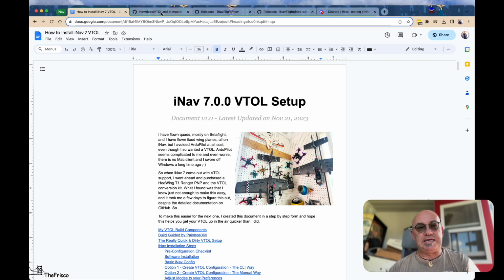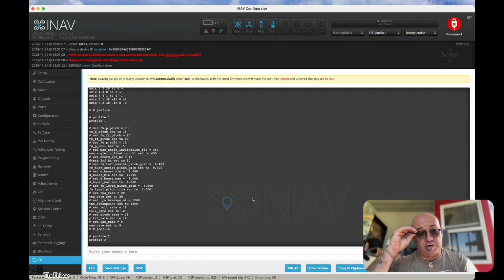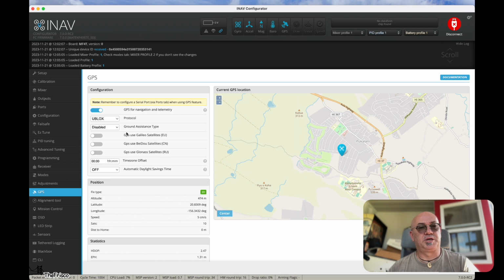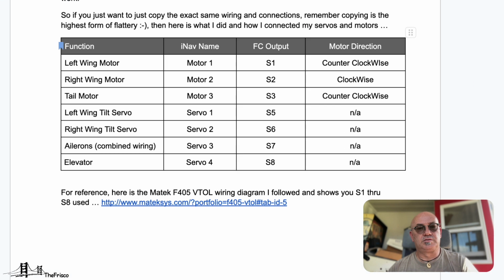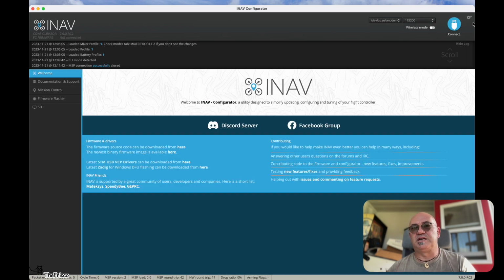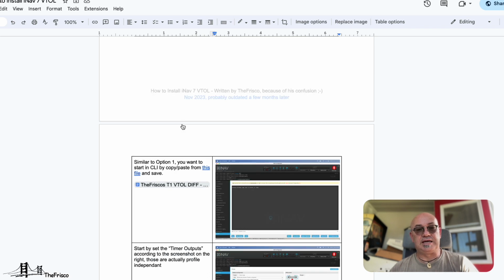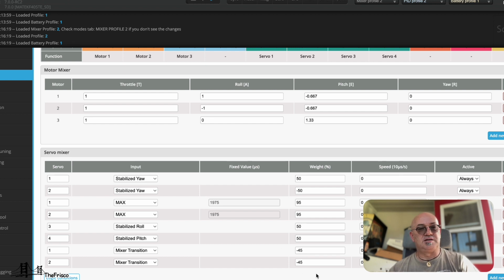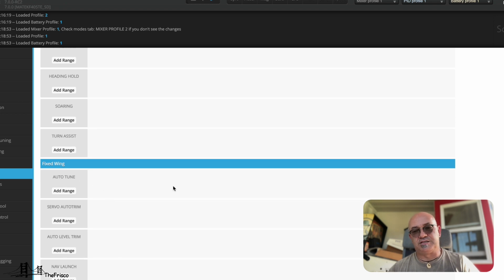How to Setup iNav 7 VTOL ... The "Music Free" Version :-)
I fly both quads and fixed wing but never both. So VTOL was my dream but I waited for iNav 7 to do it. Here is my little guide for noobs like me to get this up quicker than my couple days.

And last but not least, for help, here is the Discord channel ...

And for easier viewing, here are chapter markers
0:00 - Intro
1:26 - Flashing iNav
5:57 - iNav Basic Settings
9:26 - Create VTOL Configuration - The CLI Way
15:53 - Create VTOL Configuration - The Manual Way
22:02 - Closing

Looking forward to your comments and suggested changes, best done in the Google Doc directly, here is the link again ...